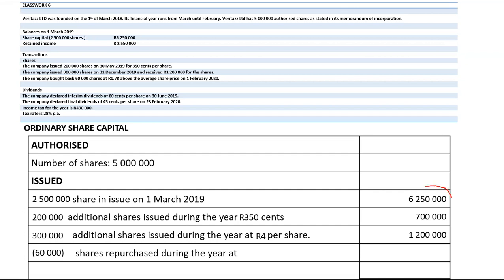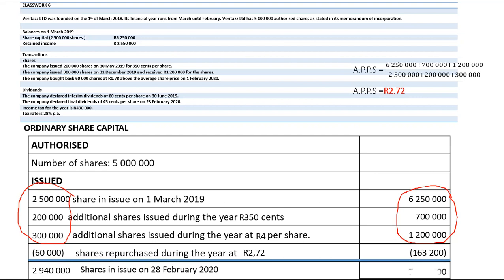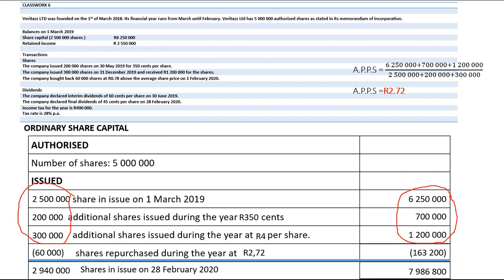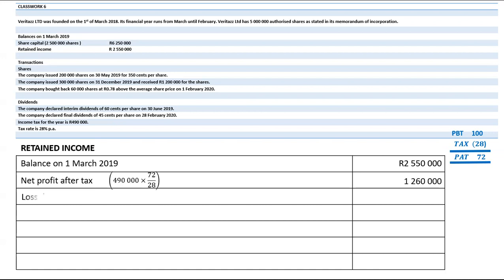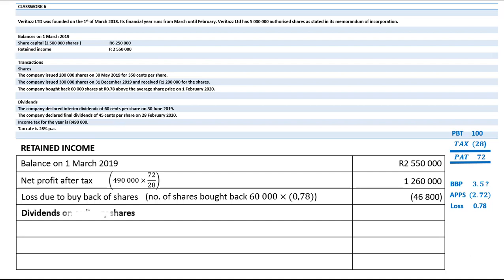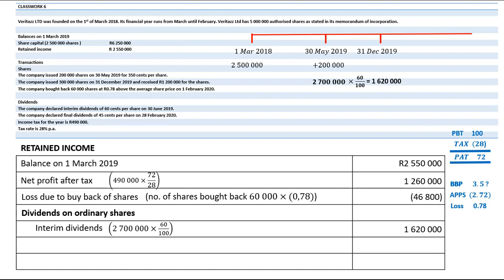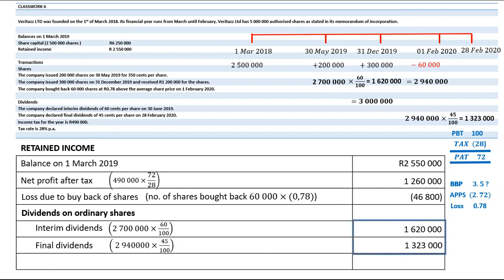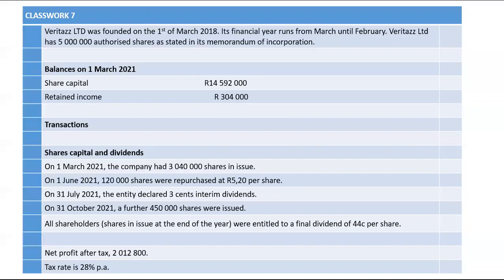Financial statements of companies; Ordinary Share Capital and Retained Income note - Lesson 10 pt 2